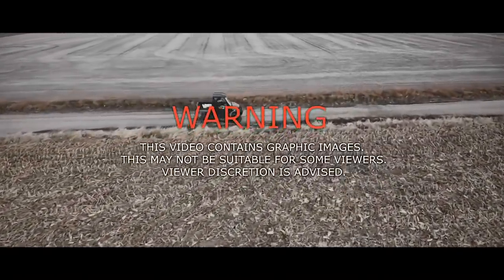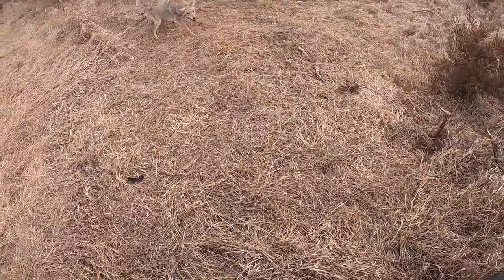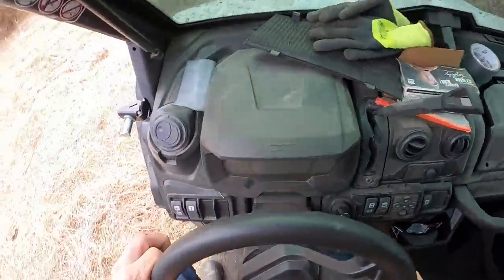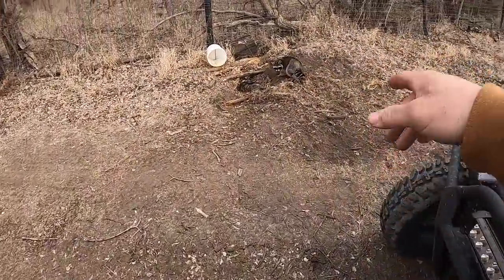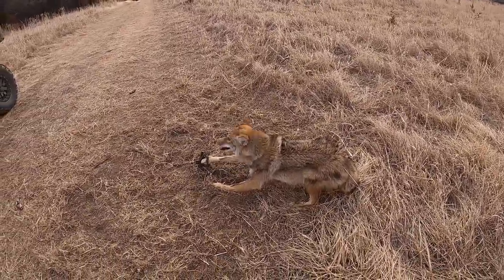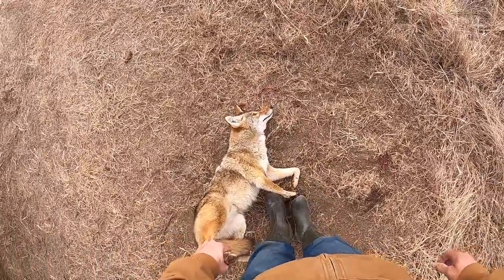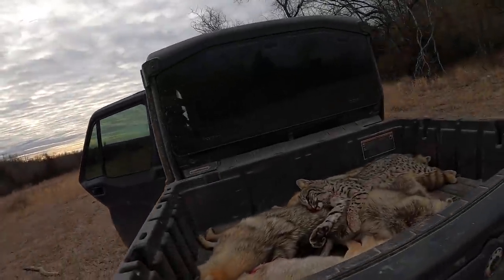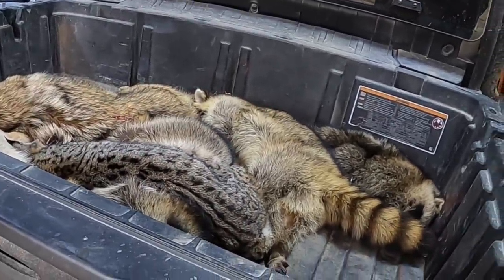TRAPPING FLAIRS ABANDONED RANCH VLOG 15 {ANOTHER NICE CAT}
Bruce k

MAILING ADDRESS
TRAPPER J